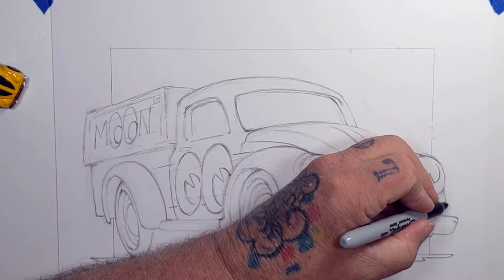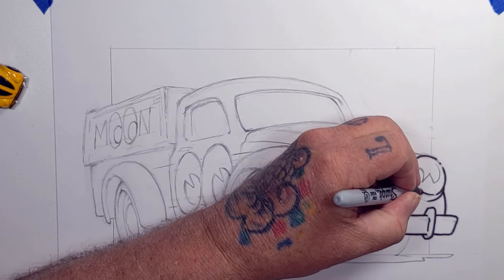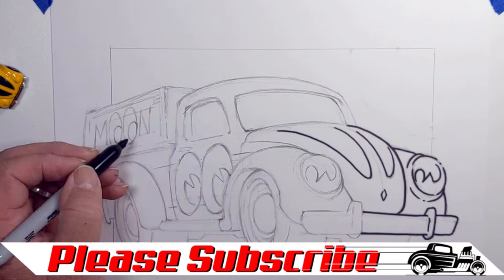Drawing the VW Pickup from Hot Wheels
In this video Glenn draws the VW Pickup from Hot Wheels using Copic Markers.

Instagram at:
Glenns Car Creations